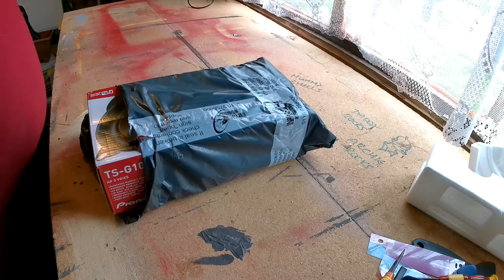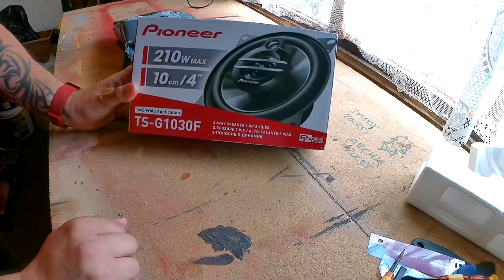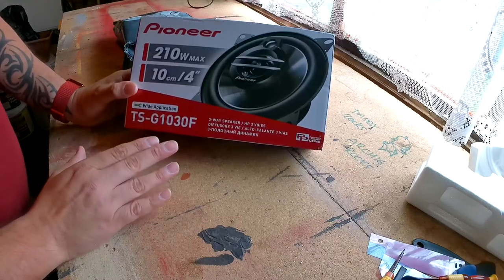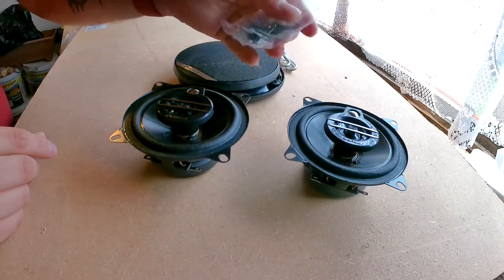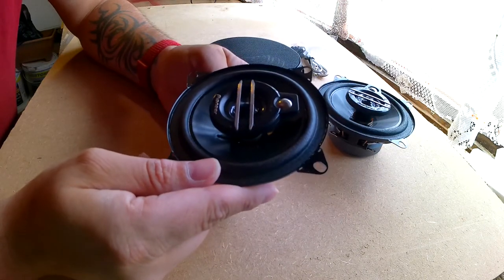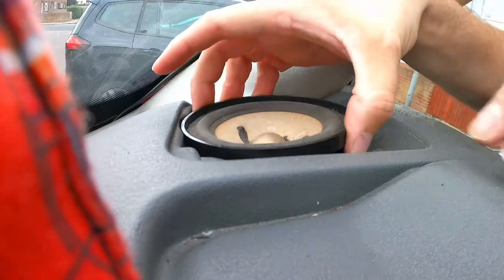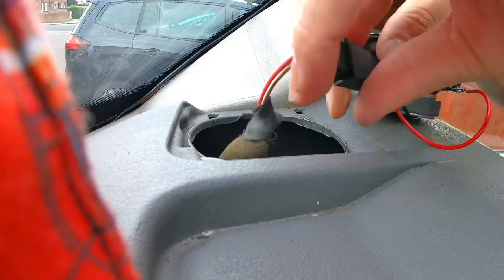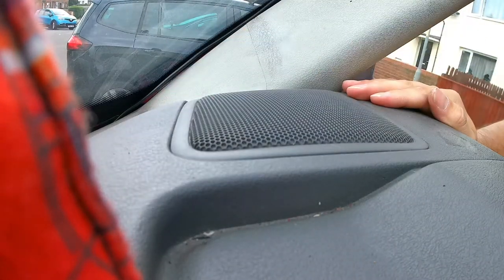Vw t4 speaker upgrade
Vw t4 front speaker upgrade to Panasonic ya-g1030f